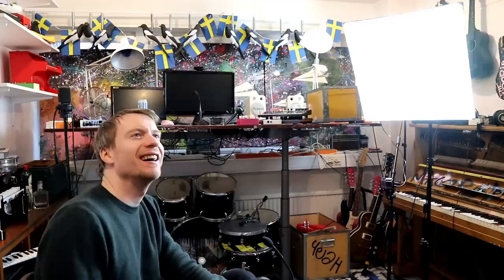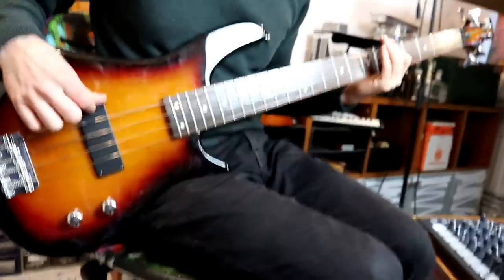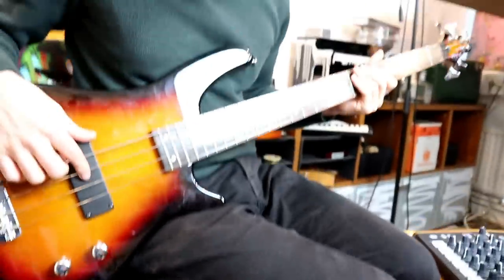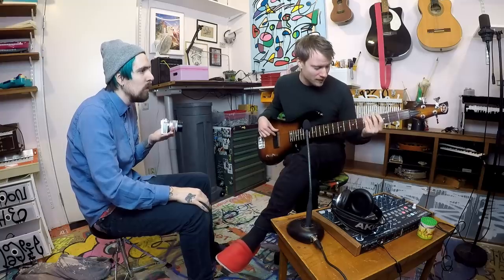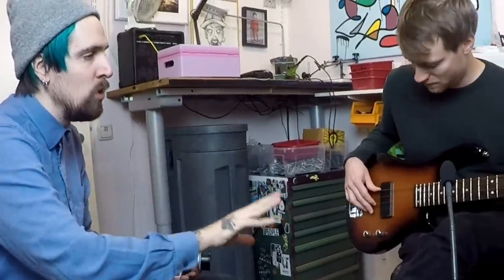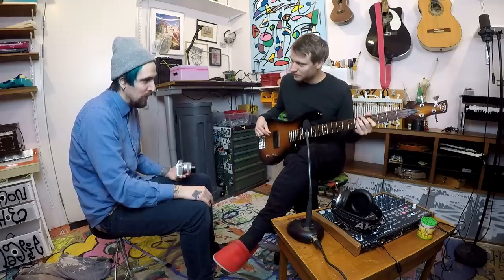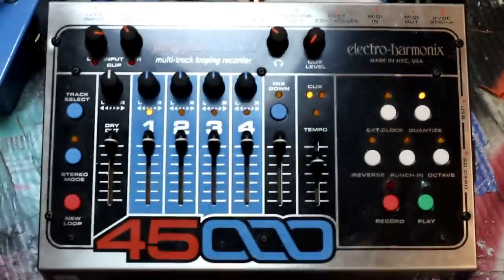CELLO STRINGS BASS Experiment